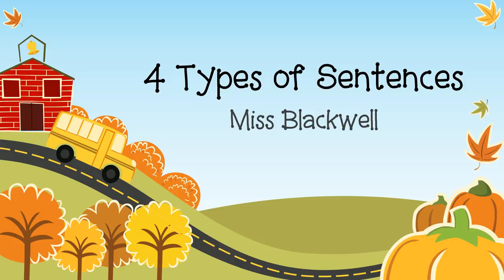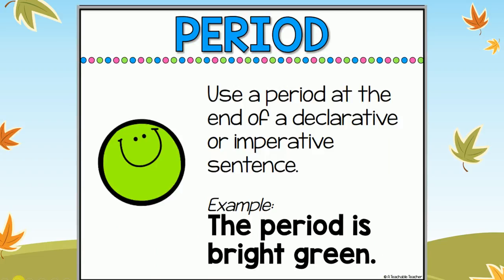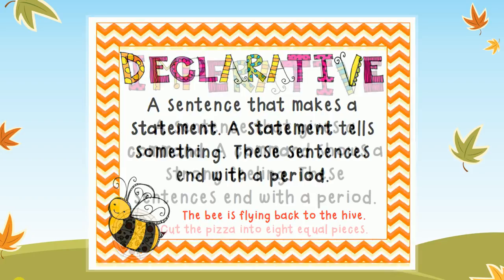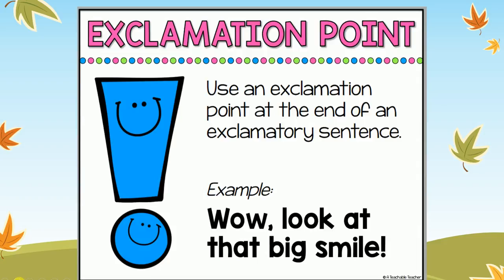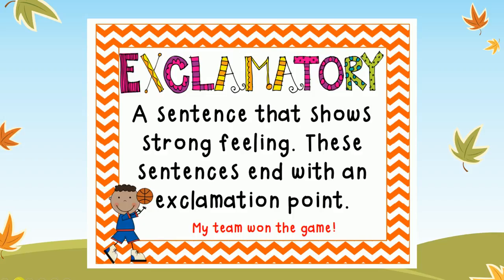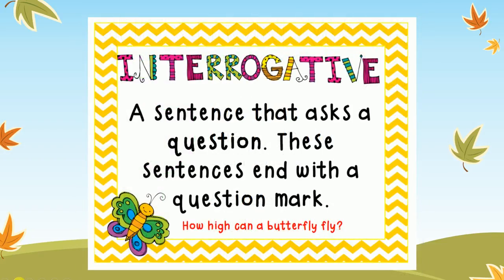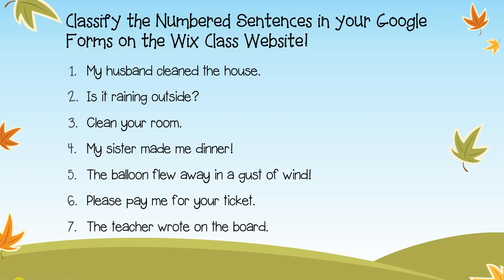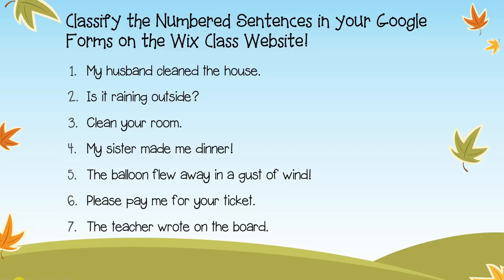4 kinds of sentences video